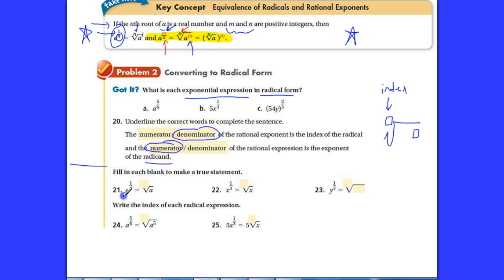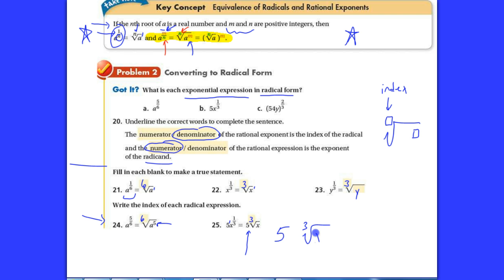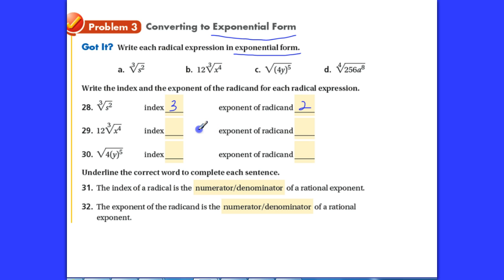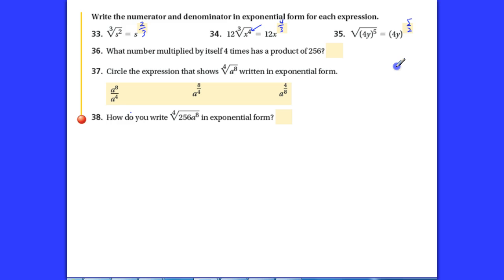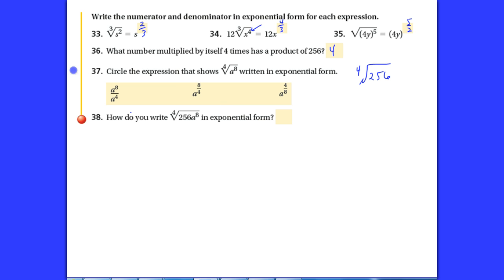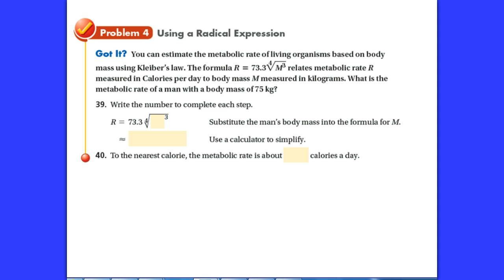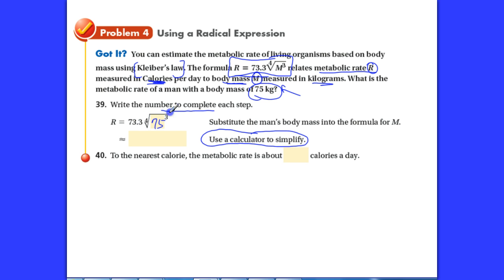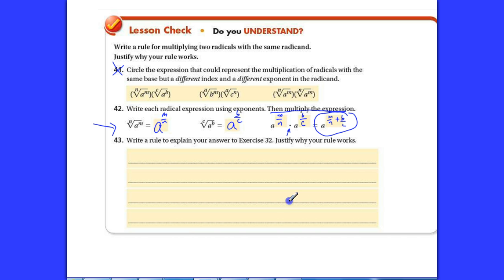Alg 7-5 Rational Expressions Part 2